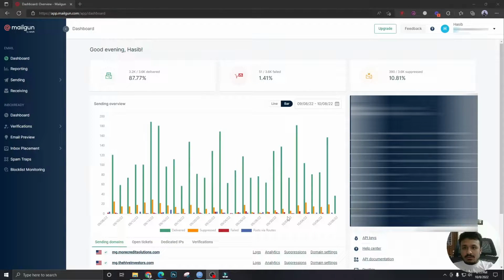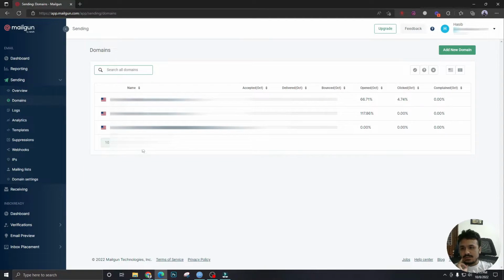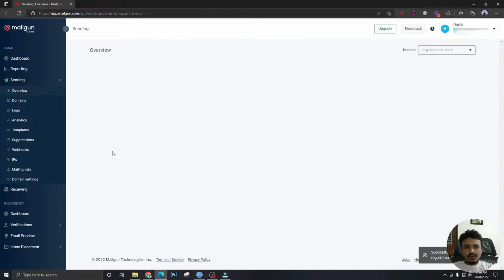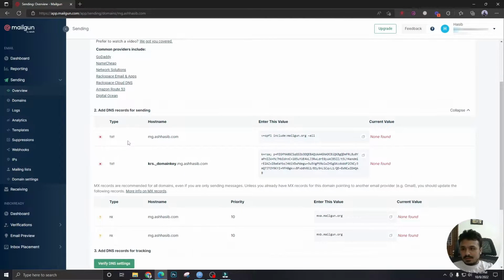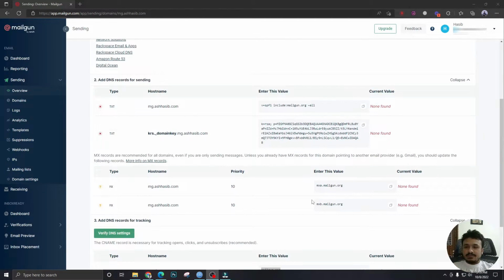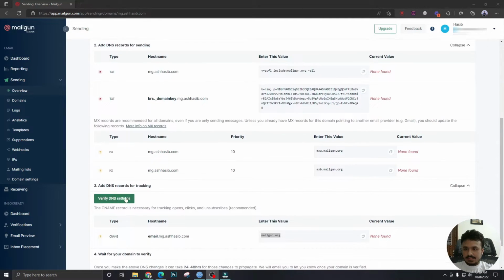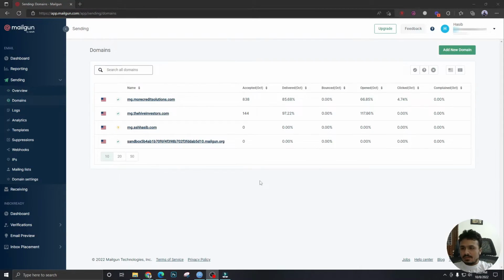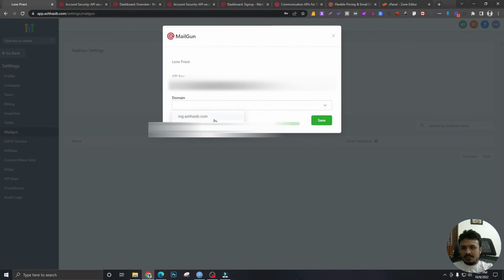GoHighLevel Tutorial For Beginners - 6. How To Connect Domains To Mailgun Account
FOR
✅ Weekly Coaching
✅ Members-only Discounts

In this video you’re going to learn how to connect a domain with your Mailgun account.